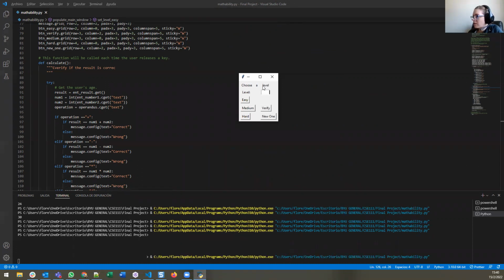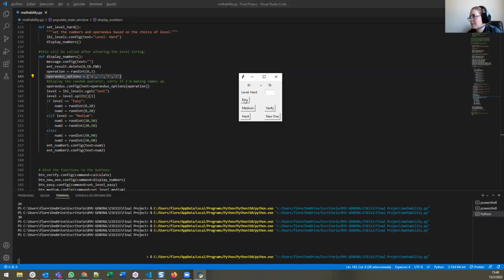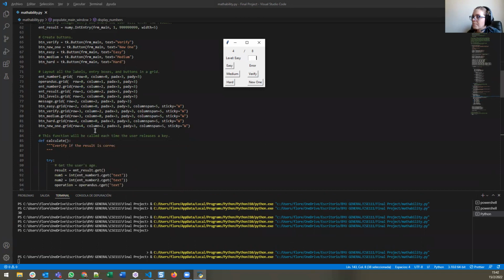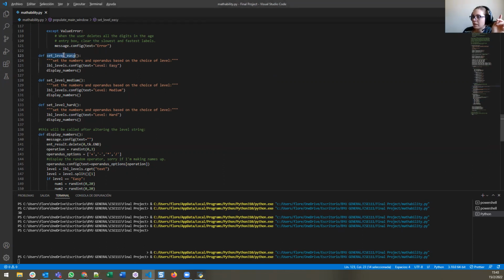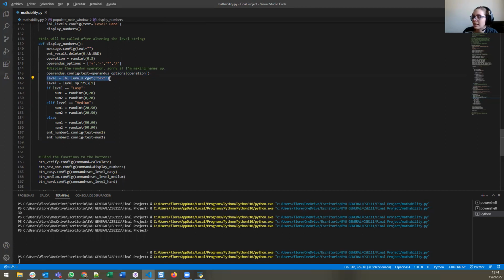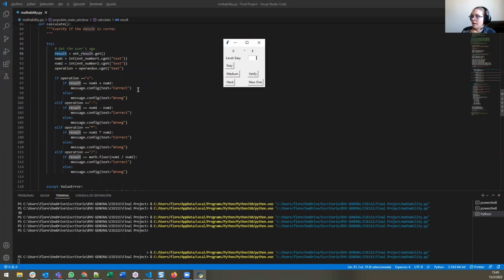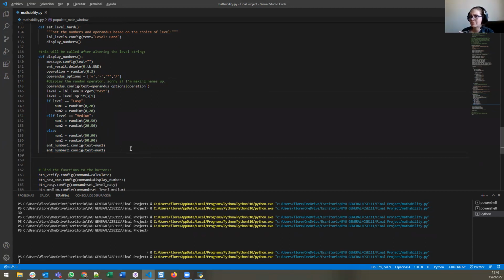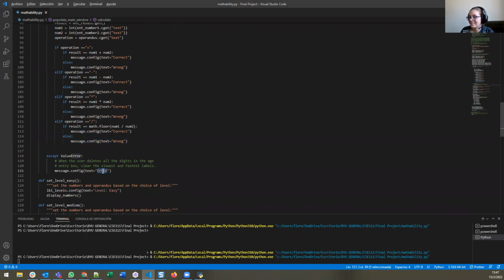CSE 111 final project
L13 Prove: Assignment -  make a gui game